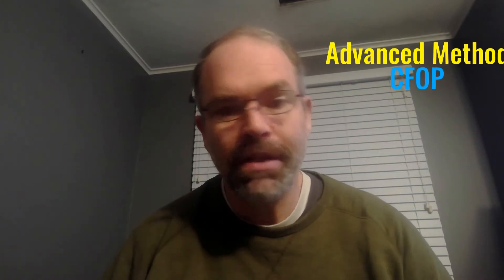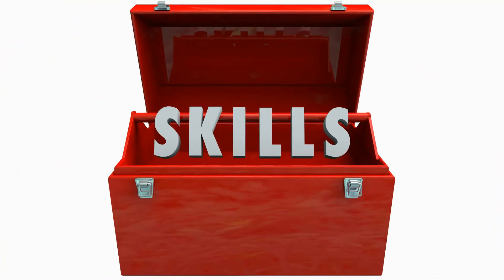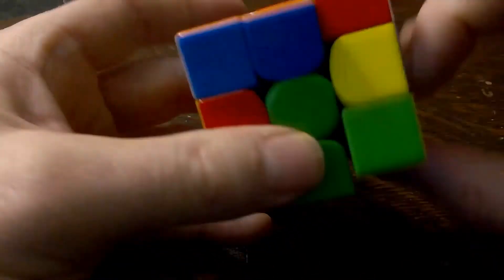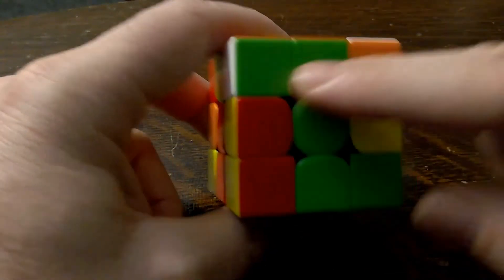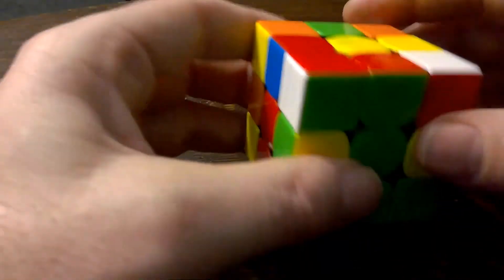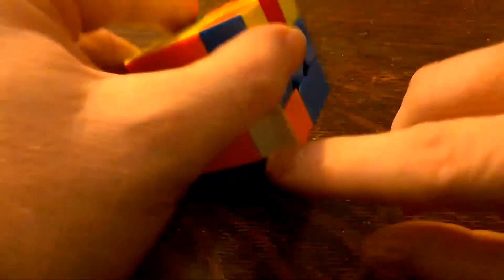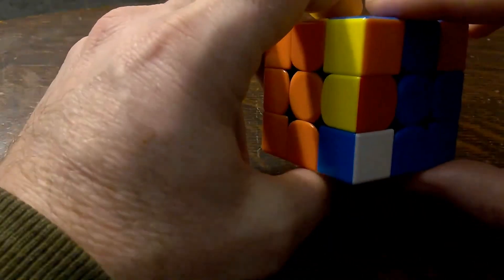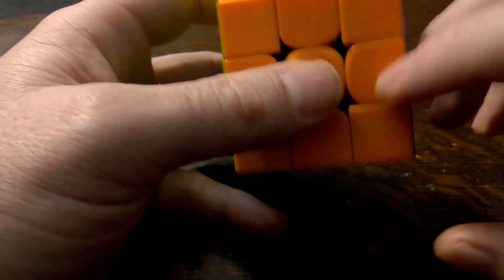Learn To Solve A Rubik's (Speed) Cube Part 11 - Sledgehammer & Sexy Move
In the last lesson I taught you the basics of F2L.  In a previous lesson I also taught you how to do the Sexy Move.  In this lesson I will be teaching you the Sledgehammer, and showing you how to use both the Sledgehammer and Sexy Move to improve your F2L.